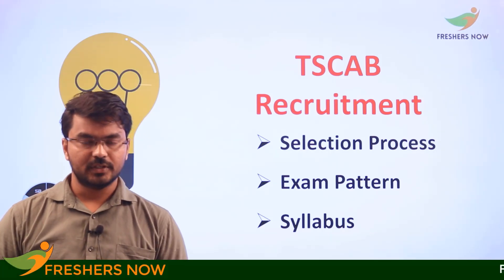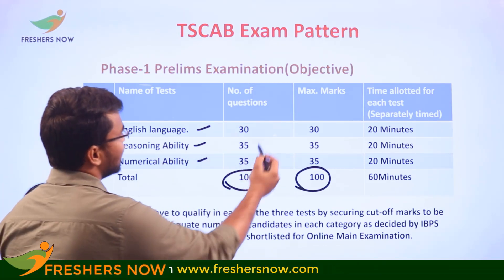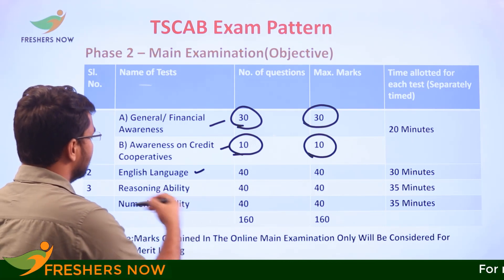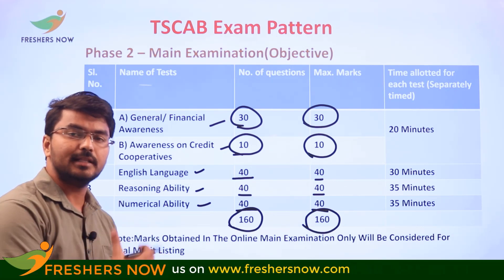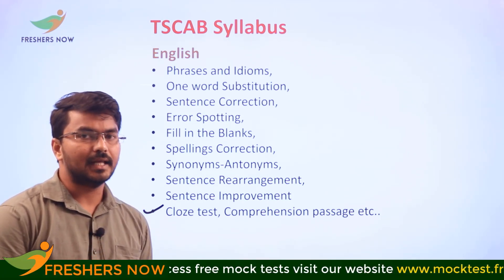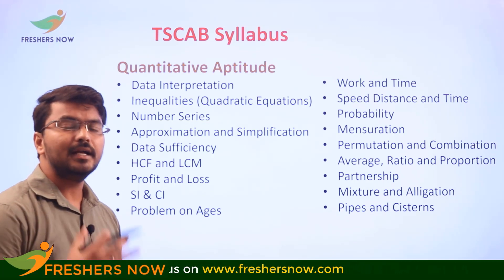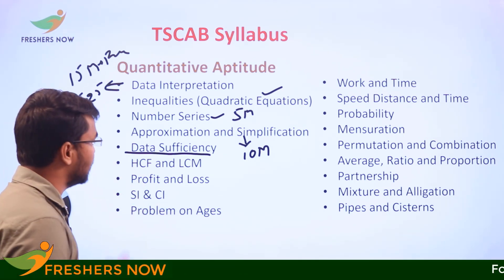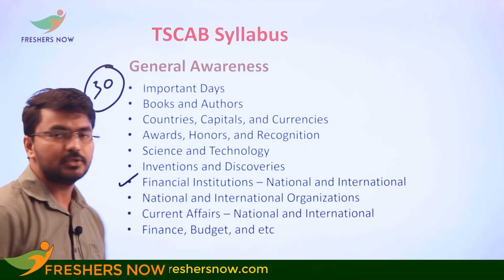TSCAB Syllabus 2022 in Telugu | Exam Pattern | Selection Process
TSCAB Syllabus 2022 in Telugu | Exam Pattern | Selection Process | PDF Download

👉 ఫ్రెండ్స్ ఈ వీడియోని అందరూ 👍LIKE చేసి  SHARE చెయ్యండి👍

tscab syllabus and exam pattern,
tscab assistant manager syllabus 2022 in Telugu,
tscab staff assistant syllabus 2022 in Telugu,
tscab syllabus and exam pattern 2022,
tscab staff assistant syllabus and pattern,
tscab assistant manager syllabus exam pattern,
Syllabus for tscab exam,
Syllabus for dccb  exam,
tscab assistant manager syllabus in detail,
tscab complete syllabus,
tscab exam syllabus in Telugu,
telangana bank exam syllabus in Telugu,
telangana dccb exam syllabus,
dccb exam syllabus,
dccb Telangana exam syllabus